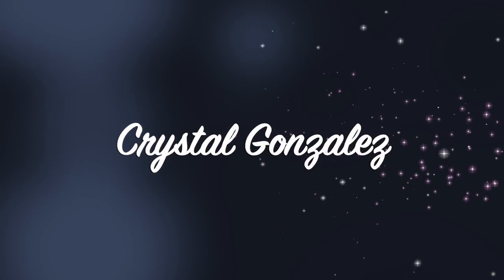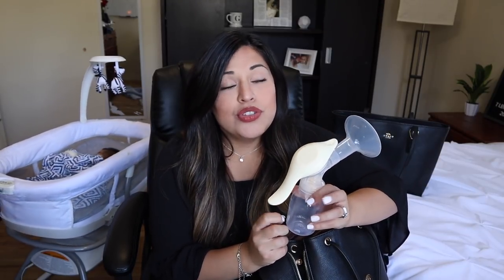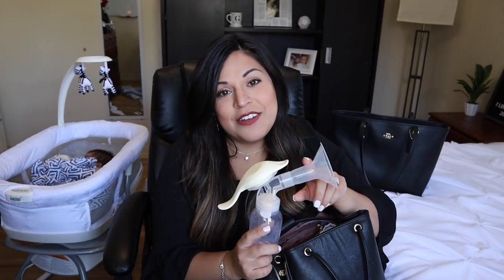WHAT'S IN MY NEWBORN DIAPER BAG 2020!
So you're wondering what's in my diaper bag in 2019? Well I'm here to tell you its very simple! If you don't see yourself using the item then don't put it in your bag! In my bag are some simple items that every new mom needs to accommodate their newborn or toddler. My baby boy is still pretty tiny so he's not nearly as needy as my toddler. I try to only keep the newborn necessities for him and not to overload the bag.

Every Mon, Wed, Fri at 11AM

XoXo
-Crystal

*SOME OF MY FAVORITE AMAZON PRODUCTS*:
ADIDAS HAT (PINK&WHITE)
BLACK COACH PURSE
SHAMPOO & CONDITIONER
WHITE COMFORTER SET
LEOPARD SLIPPERS
PINK COFFEE TUMBLER
CUTE PEN SET
PLANNER STICKERS

JOBE TRIPOD
AUDIO MIC

[SOCIAL LINKS]